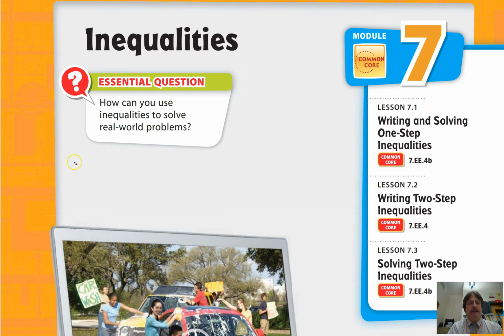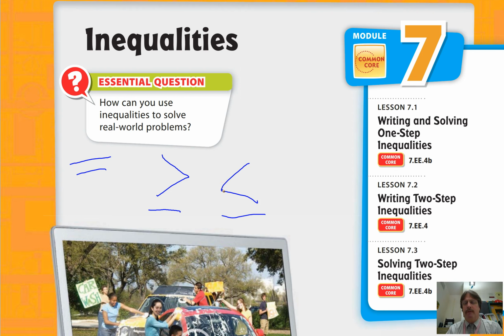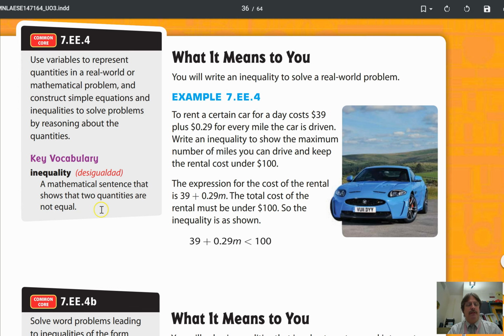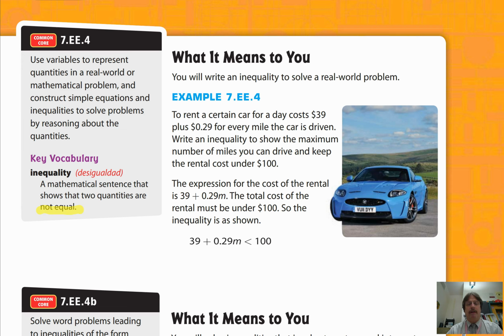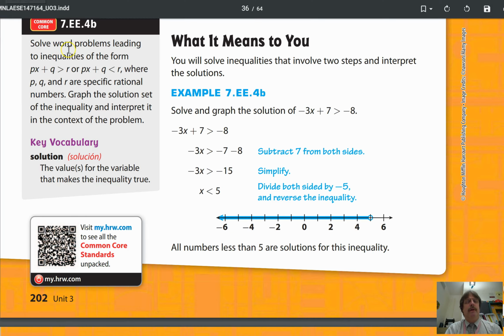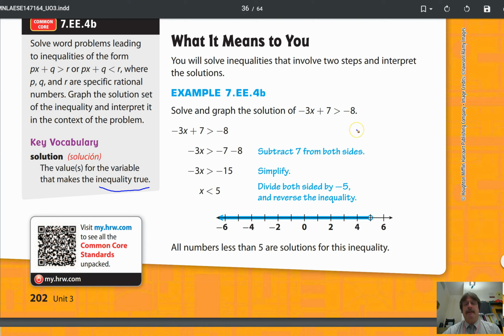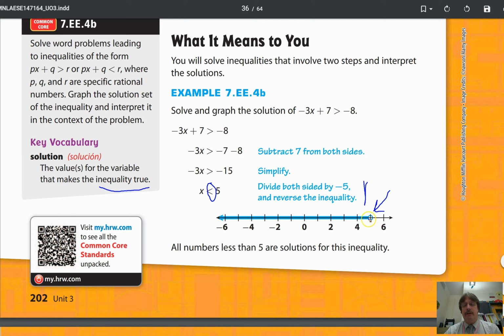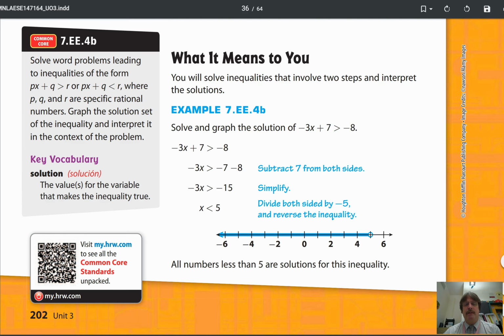Module 7 Background Information